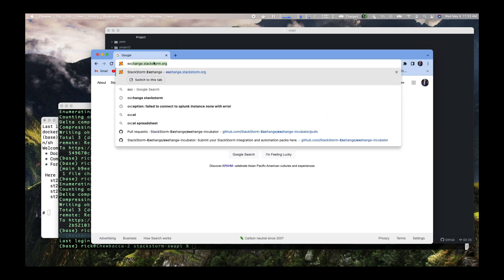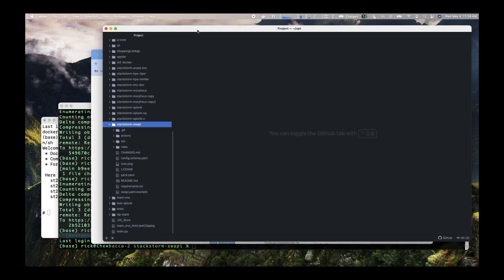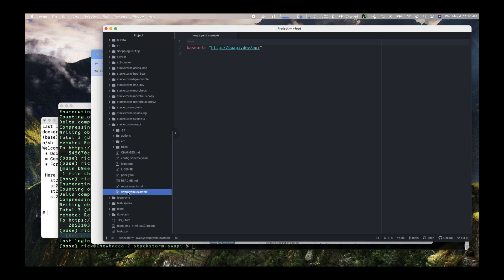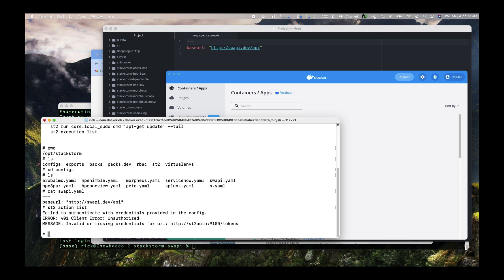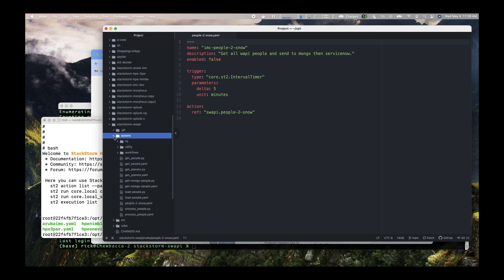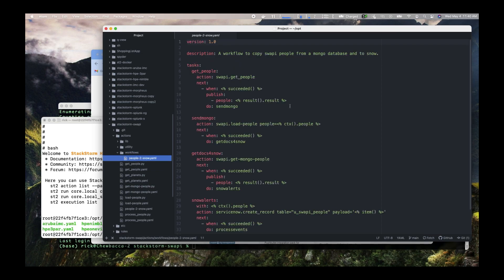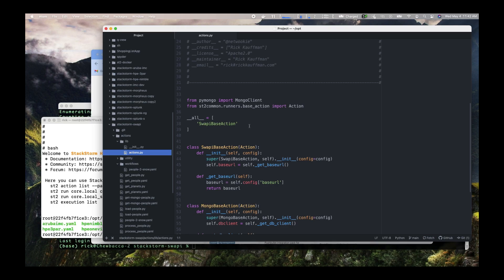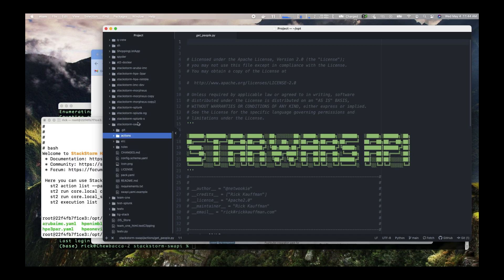StackStorm Technical Deep Dive 4: Packs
StackStorm uses integration packs. A pack is a set of folders and files that hold Actions, Rules, Sensors, and workflows. This video reviews the pack structure and how they are installed into the StackStorm framework.